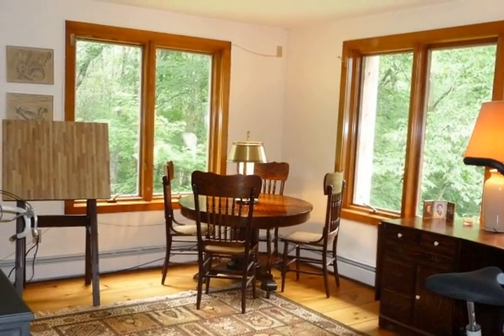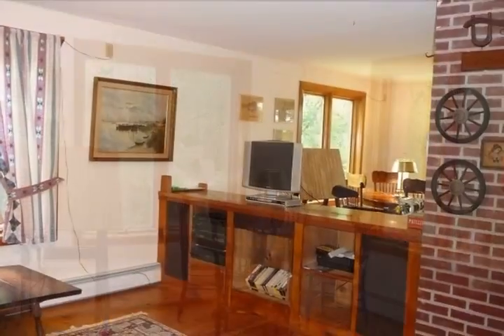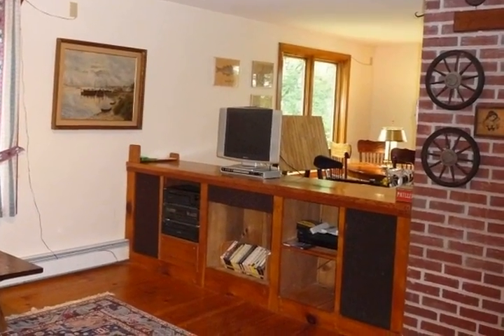2 Highland Avenue Extension Woodstock VT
Wonderfully maintained village home in a country setting This home is situated just above  the village, amongst the trees but within minutes of the center of Woodstock Village  Open cathedral ceilings frame the nice open living floor plan This 3 bedroom 3 bath home  has both an upper level and lower level family room, a nice open deck with plenty of  space to grill and dine! Private road access, close to the Mt Peg trails

Video uploaded on Wed, 28 May 2014 02:05:20 -0500